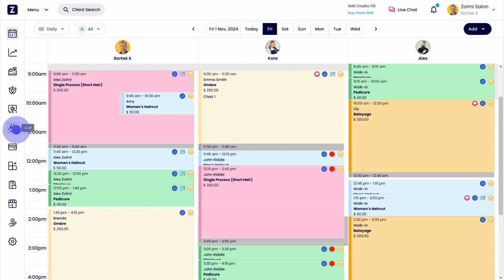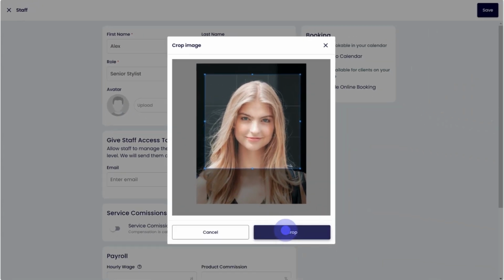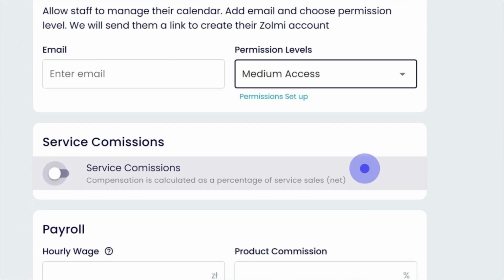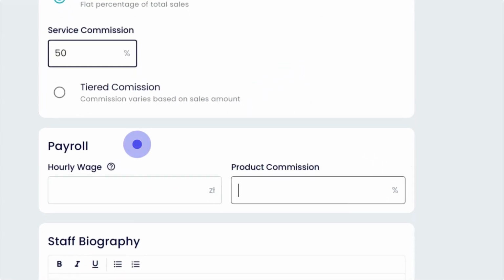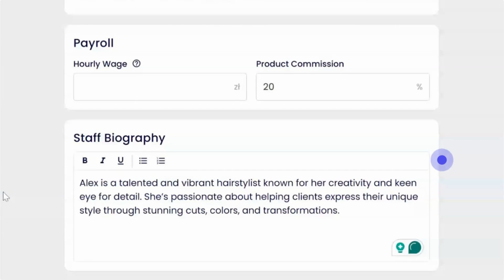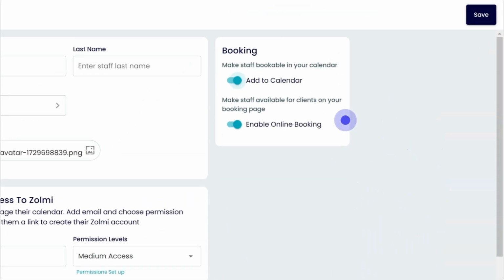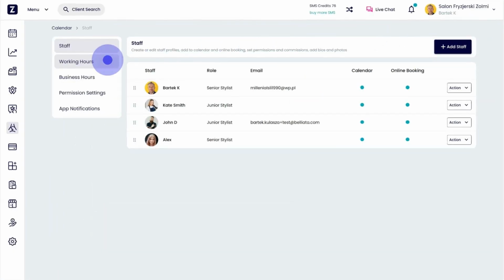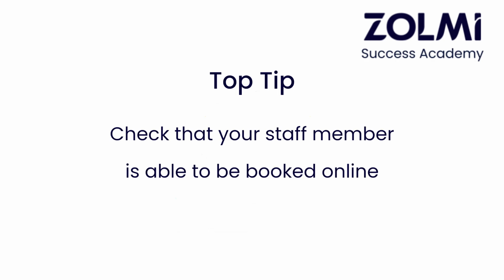How to Add Salon Staff & Set Permissions in Zolmi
Hiring a new team member? Let’s get them set up fast. I’ll show you how to add their bio, set their commission, and control what they can access so you don't have to worry about data security.

✨ WHAT WE COVER:

Profile Setup: Photos and Bios for online booking.
Commissions: Automating payroll math.
Permissions: Hiding sensitive data from junior staff.

add staff zolmi | salon staff management | salon commission setup | staff permissions | salon payroll | employee management salon | zolmi tutorial